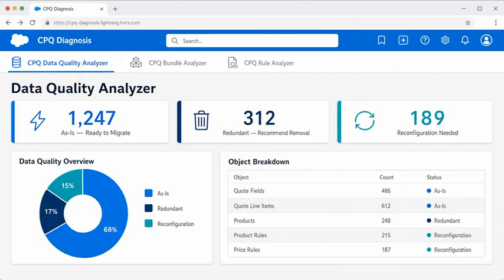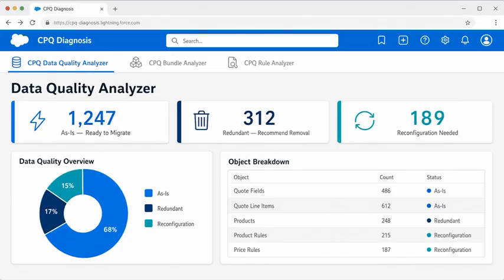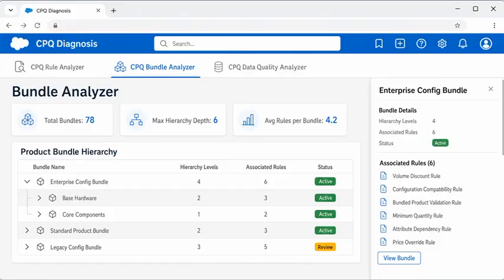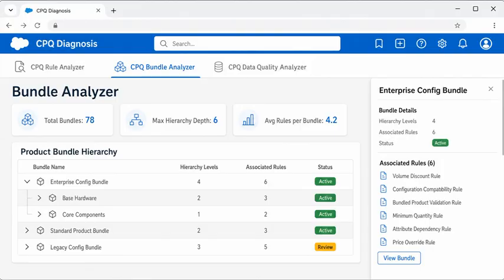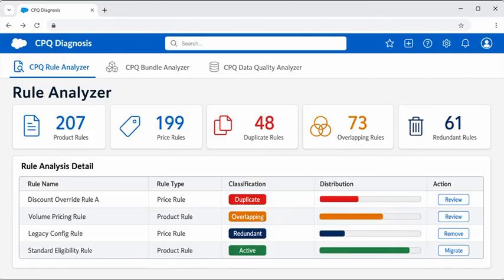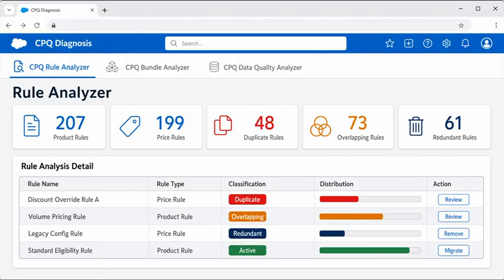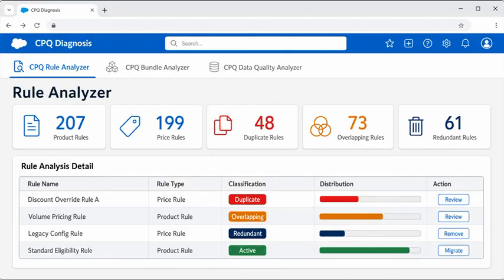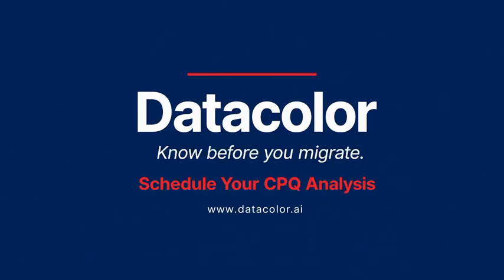CPQ Migration Readiness Assessment | Move, Reconfigure, or Retire?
Planning a Salesforce CPQ migration?

Before moving to Revenue Cloud or a new CPQ platform, it's critical to understand which components can be migrated as-is, which require reconfiguration, and which should be retired.

In this demo, we showcase Datacolor's CPQ Diagnosis Tool, designed to help organizations assess migration readiness by analyzing CPQ configurations, product rules, price rules, and data quality.

What You'll Learn:

✅ Identify components ready for migration
✅ Detect redundant configurations and technical debt
✅ Analyze product and pricing rules
✅ Improve data quality before migration
✅ Reduce migration risk and complexity
✅ Accelerate your CPQ transformation journey

Whether you're planning a Salesforce CPQ migration, Revenue Cloud implementation, or CPQ modernization initiative, this assessment helps you make informed decisions before you migrate.

Know Before You Migrate.

📞 Interested in a CPQ Assessment? Contact Datacolor to learn more.